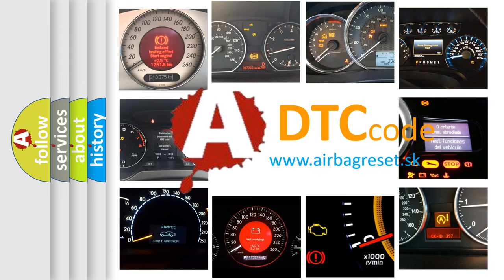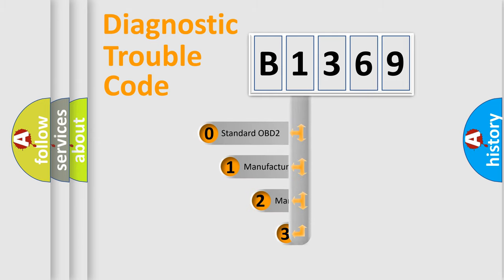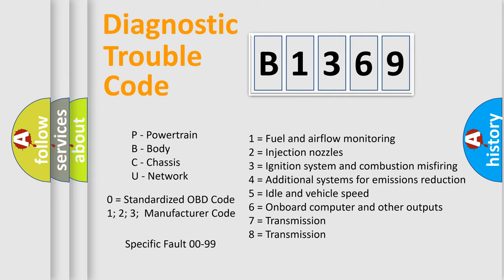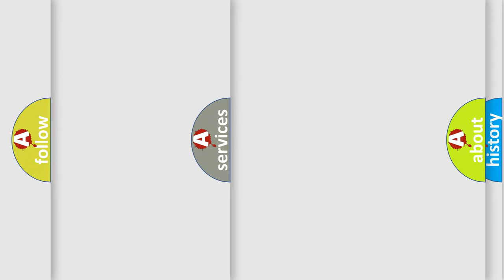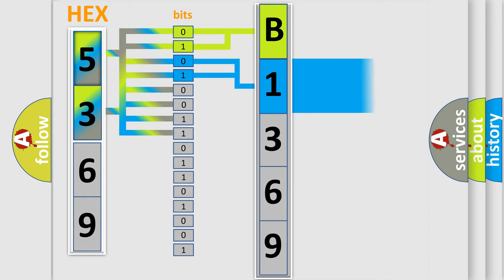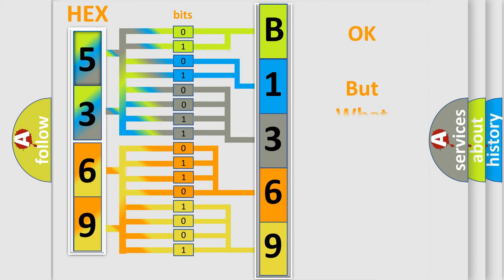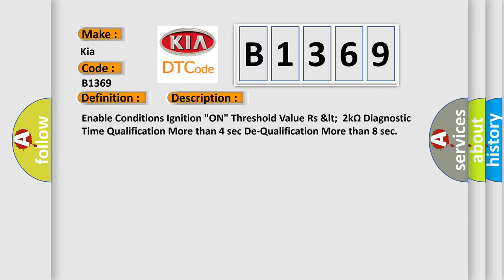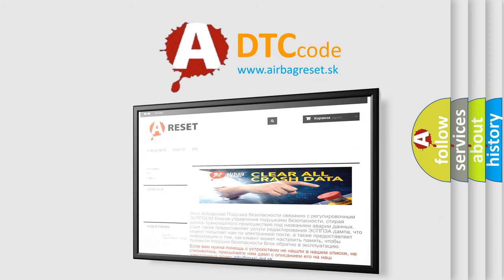DTC KIA B1369 Short Explanation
Contents:
0:21 Basic DTC analysis according to OBD2 protocol standard.
1:48 Insight into programming
2:58 A diagnostically understandable description of the Diagnostic Trouble Code
3:05 Basic error definition

Make:
Kia
Code:
B1369
Definition:
PBPT Circuit Short To Ground
Description:
Cause:
 Short to ground in BPT harness. Poor connection of connected part. Faulty BPT. Faulty SRSCM.